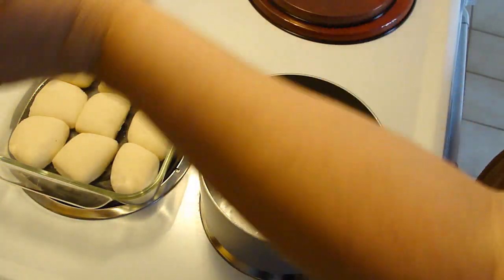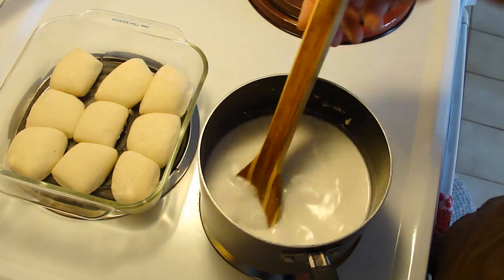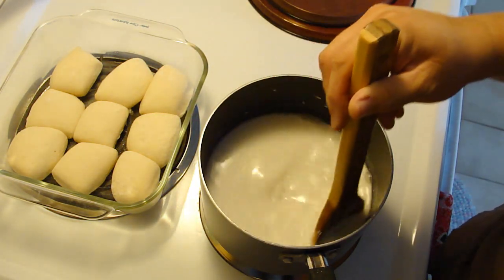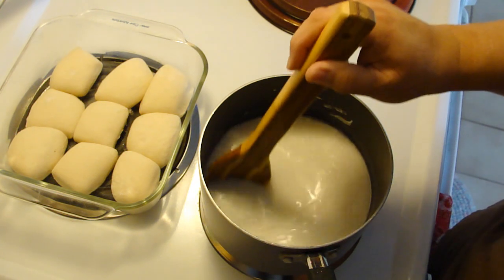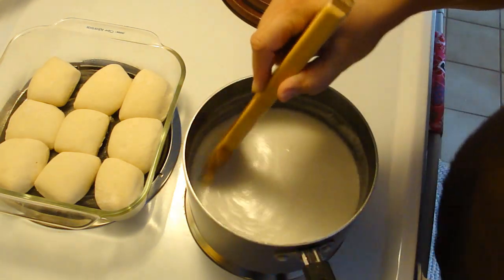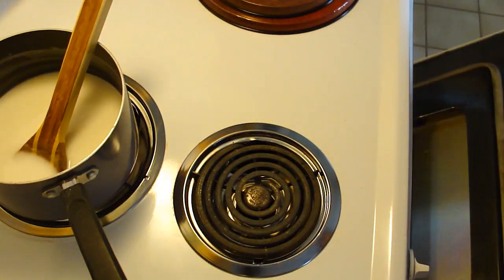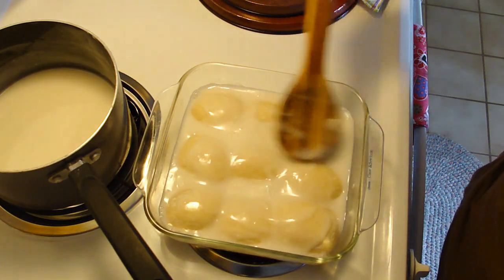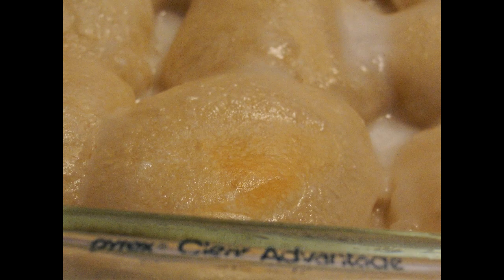Panipopo - Samoan coconut rolls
I got the recipe from The Polynesian Kitchen.

1 Bag Frozen Dinner Rolls
1 Can Coconut Milk
1 Can of Water
1 Cup Sugar
2 Tablespoons Cornstarch

Follow directions for frozen dinner rolls. Let rolls rise in a 13" X 9" cake pan. In a quart sauce pan, mix coconut milk, water and sugar. In a small bowl, mix corn starch and a few tablespoons of cold water till all clumps are gone. Bring the coconut sauce to a boil then add the cornstarch mixture. Simmer for about 3 minutes (sauce will thicken a little), then remove sauce from heat.

Bake rolls. After 10 minutes take out rolls and pour the coconut sauce over the rolls till 1/2 to 3/4 of each bun is covered in sauce. Put the rolls back in the oven and continue baking the rolls with the sauce until the tops of the rolls are golden brown. Remove pan and allow a few minuites to cool. Serve warm.

Left over sauce can be used to smother rolls when served individually or for a second pan of panipopo.